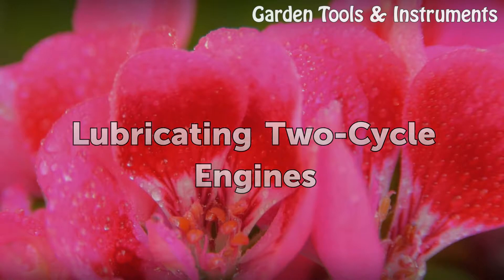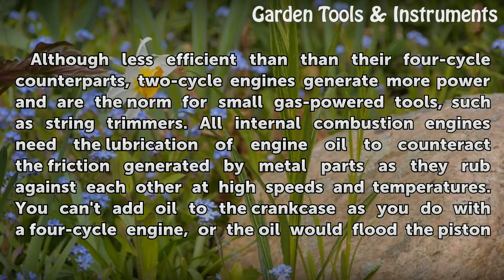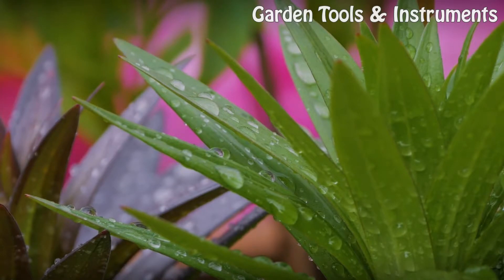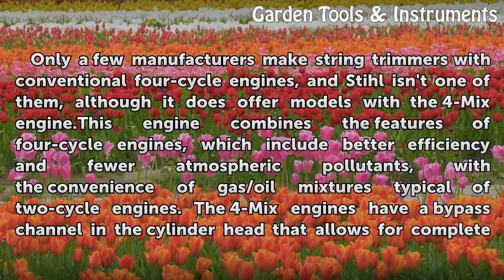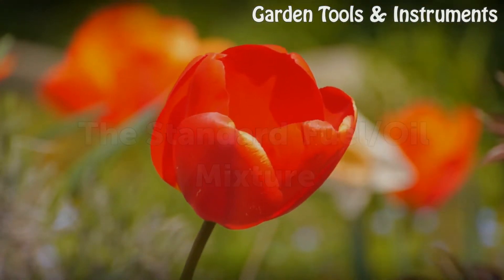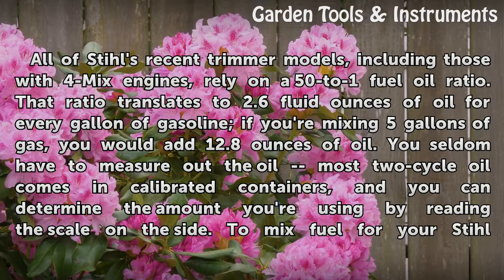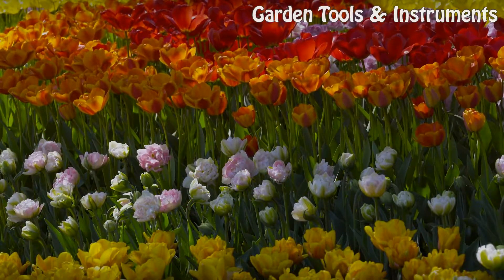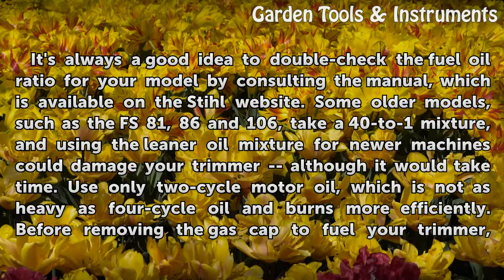What Ratio Gas to Oil Does a Stihl Gas Trimmer Use?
What Ratio Gas to Oil Does a Stihl Gas Trimmer Use?. Stihl manufactures string trimmers for both home and professional use, and although some are corded or battery-powered, the majority are powered by gasoline. Like other manufacturers, Stihl offers a variety of models with two-stroke engines, but some Stihl trimmers have a specialized four-stroke...

Table of contents What Ratio Gas to Oil Does a Stihl Gas Trimmer Use?
Lubricating Two-Cycle Engines 00:50
Stihl Gas Trimmer Engines 01:32
The Standard Fuel/Oil Mixture 02:17
Things to Keep in Mind 03:01